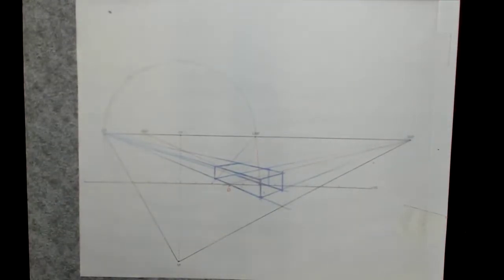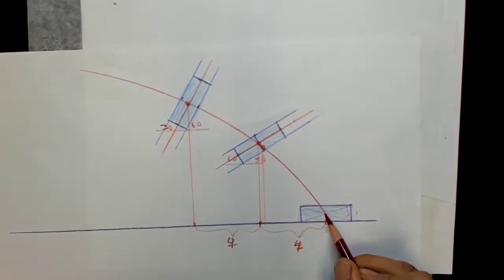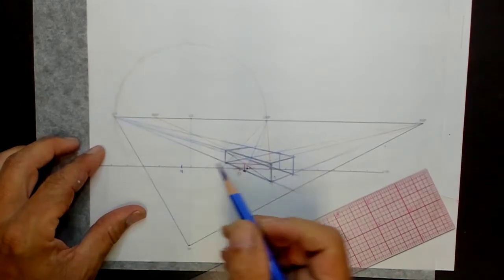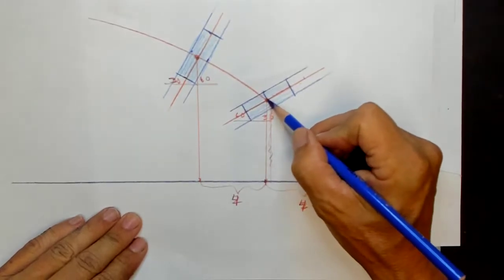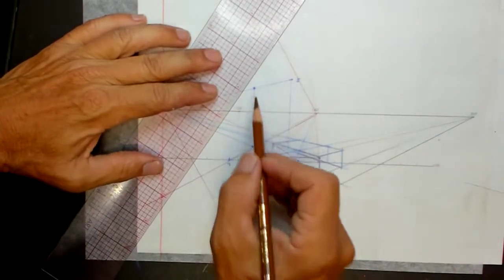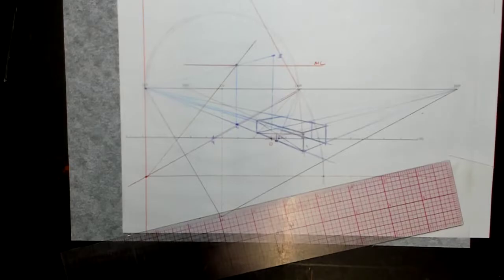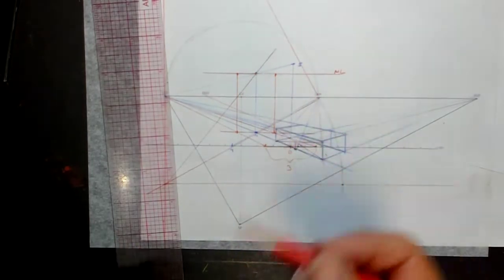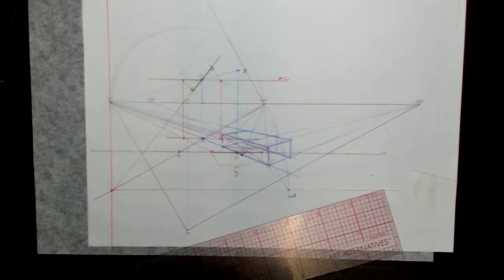79. Perspective Drawing: Flying and Spinning Part 2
Drawing the second inclined rectangular prism in a series of three